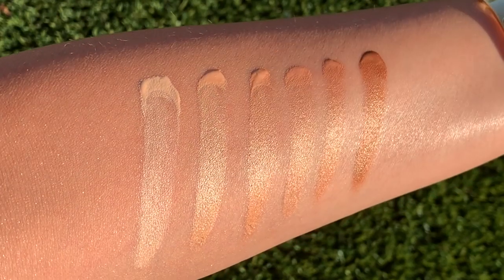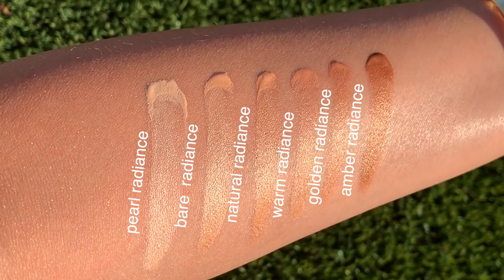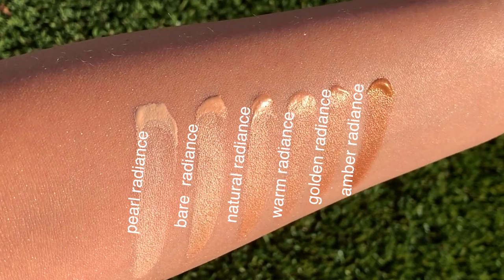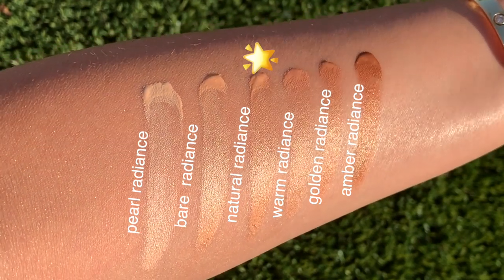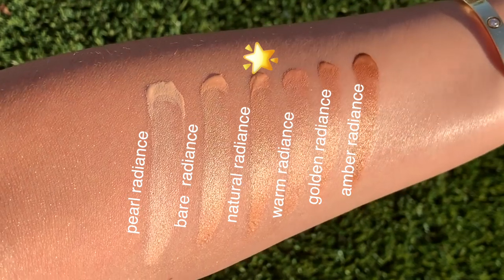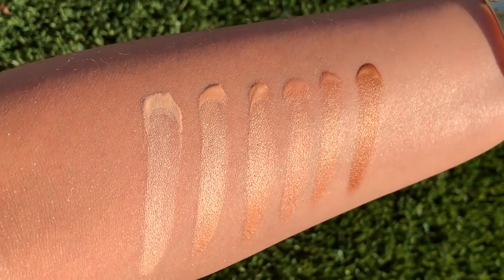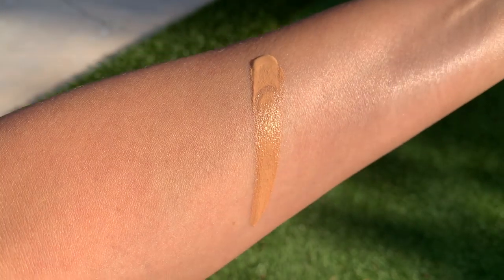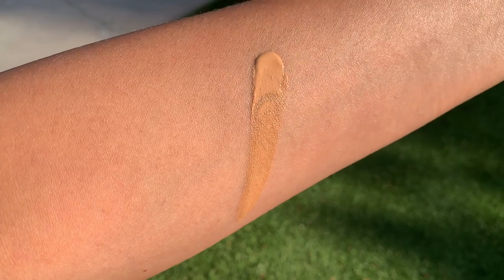NEW GAME-CHANGING PRODUCTS & CHANTECAILLE LION I ALL SWATCHES LAURA MERCIER ILLUMINATING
Products Mentioned:

*LAURA MERCIER Tinted Moisturizer Illuminating Natural Skin Perfector Broad Spectrum SPF 30

*CHARLOTTE TILBURY Charlotte’s Magic Complexion Duo Face Kit - Online Exclusive (Magic Vanish / Medium I Airbrush Flawless Foundation / 7W)

*CHANTECAILLE Luminescent Eye Shade / Lion (Kenya-based Lion Guardians transforms Maasai warriors who once killed lions into lion protectors, using their traditional knowledge and new technologies like GPS to monitor lions and protect communities. This empowers local people with both a sense of kinship with lions and the means to participate in their conservation.)

LIPS: *CLE DE PEAU Radiant Liquid Rouge Matte / Midnight Magic

Foundation Shades:

*MAC / NC 35 (I was recently color matched to my less tan skin - I was previously NC 40)